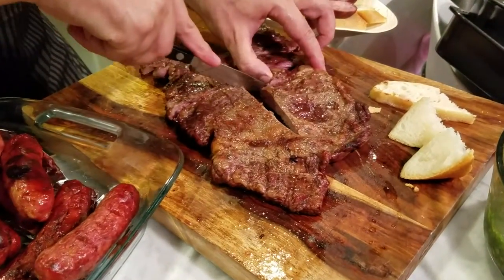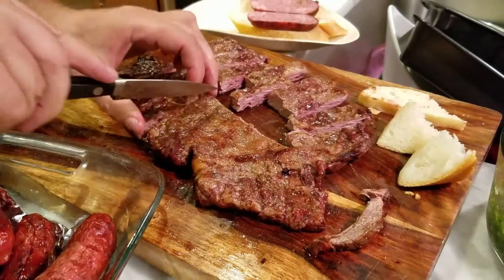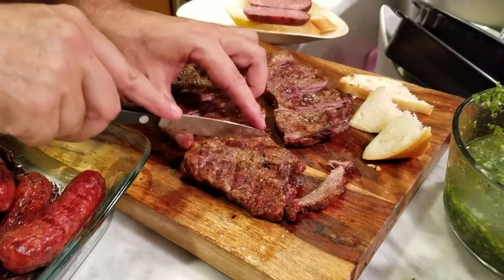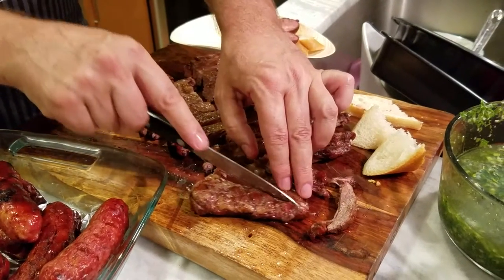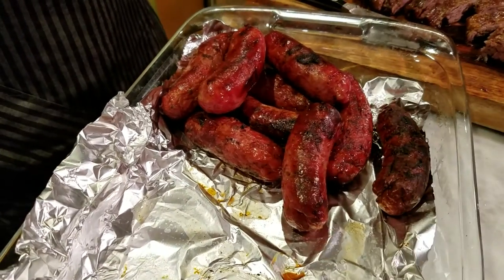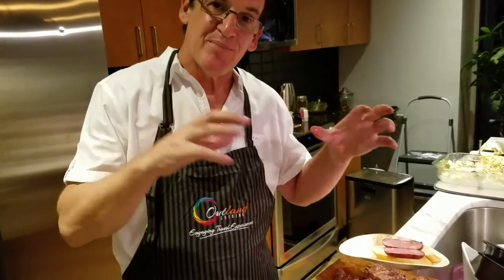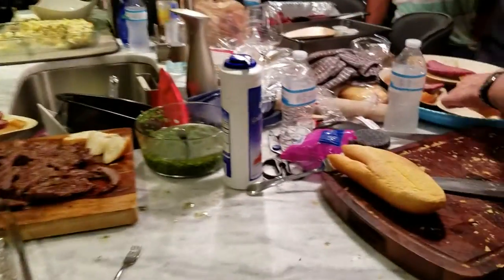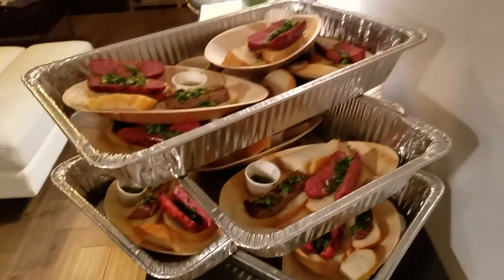La Carne (The Meat)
Here is a behind-the-scenes look at host Luigi Perez and his culinary team preparing the sixth and seventh courses of our 10-course meal, . Course #6 was "Choripan con Chimichurri" (Grilled Sausage Sandwich). Course #7 was "Asado de Entraña y Ensalada Criolla" (Grilled Skirt Steak & Creole Salad). The sausage (chorizo criollo ) in the choripan was made by Sergio Pace from Suasage World

This was part of our sixth international supper club dinner. The theme this month was "La Comida, Los Vinos y La Cultura de Argentina." (Food, Wine & Culture of Argentina).

This event was hosted by Urban Explorers of Atlanta, an adventure-based social club with a diverse membership. We lead walking tours, host culinary events and do community service throughout the Atlanta.

Urban Explorers of Atlanta
Explore ATL with us!